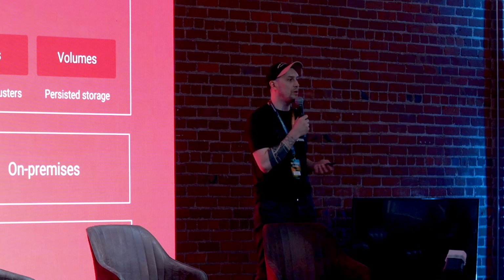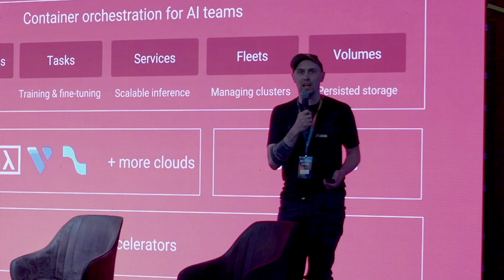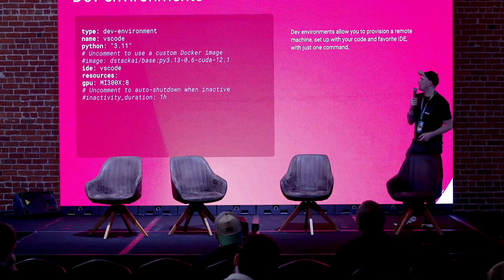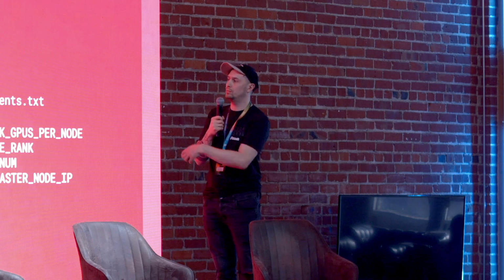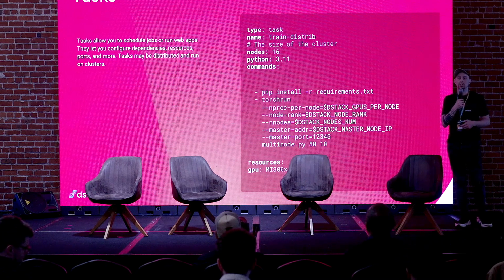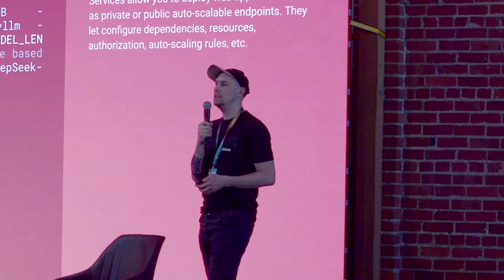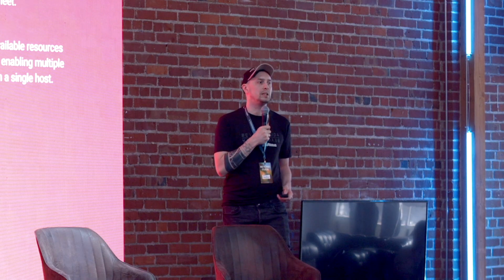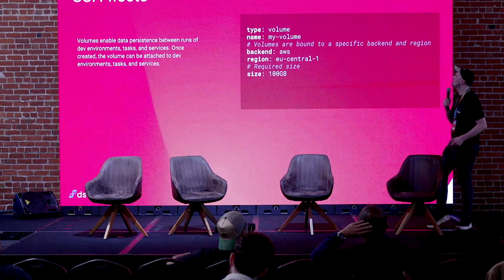Simplifying Container Orchestration with , Andrey Cheptsov CEO @ dstack | Beyond CUDA Summit 2025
Join Andre, founder of dstack, as he introduces a next-generation open-source container orchestrator built specifically for AI workloads. Learn how DC streamlines development, training, and inference across any cloud or on-prem environment—all while providing the simplicity that DevOps teams and AI engineers crave. Discover dstack’s key features, including effortless multi-node training, scalable inference, universal hardware integration (including GPUs and TPUs), and a powerful abstraction layer that keeps you focused on building AI models, not managing infrastructure.

Timestamps

0:00 - 0:57  - Kick Off: Why Container Orchestration for AI
0:58 - 1:53  - Compare: Kubernetes vs. Slurm for AI Workloads
1:54 - 2:57  - Explore: dstack’s Universal Hardware Support
2:58 - 3:39  - Simplify: Abstraction for AI Workflows
3:40 - 4:26  - Launch: Dev Environments Example
4:27 - 5:54  - Scale: Training with Tasks & Distributed Frameworks
5:55 - 6:42  - Implement: Services for Scalable Inference
6:43 - 7:45  - Integrate: On-Prem & Cloud Deployments
7:46 - 7:54  - Persist: Storage & Final Takeaways

About TensorWave:

TensorWave is the AI and HPC cloud purpose-built for performance. Powered exclusively by AMD Instinct™ Series GPUs, we deliver high-bandwidth, memory-optimized infrastructure that scales with your most demanding models—training or inference.